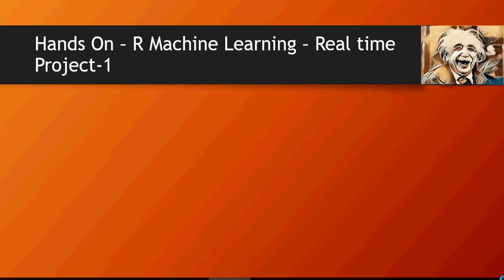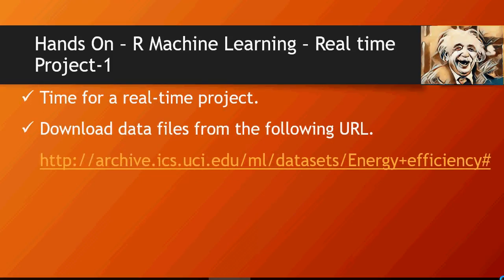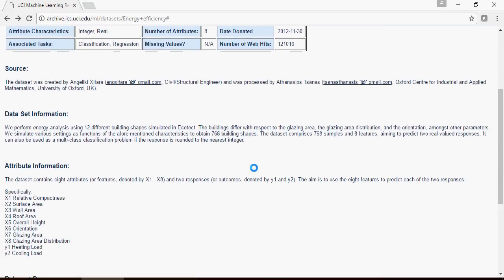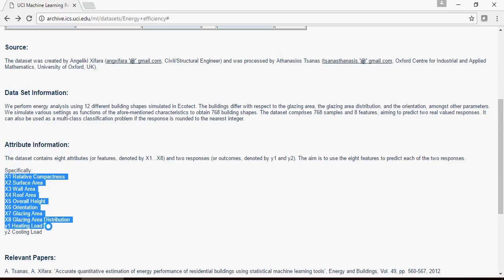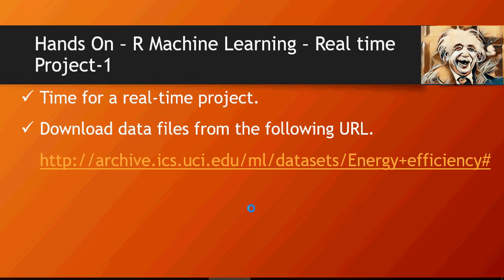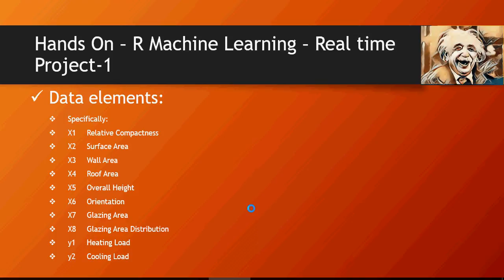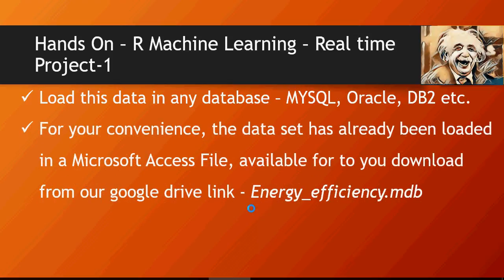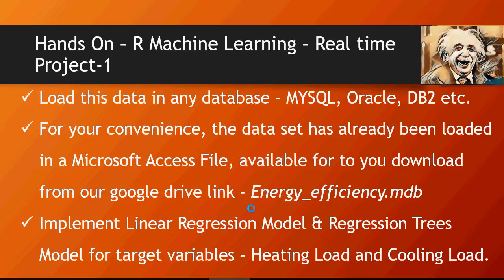Data Science & Machine Learning - Real Time Project#1 - DIY- 17 -of-50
Hands On – R Machine Learning – Real time Project-1
Time for a real-time project.
Let’s understand the dataset.
Citation:
A. Tsanas, A. Xifara: 'Accurate quantitative estimation of energy performance of residential buildings using statistical machine learning tools', Energy and Buildings, Vol. 49, pp. 560-567, 2012 (the paper can be accessed from [Web Link])
For further details on the data analysis methodology:
A. Tsanas, 'Accurate telemonitoring of Parkinson’s disease symptom severity using nonlinear speech signal processing and statistical machine learning', D.Phil. thesis, University of Oxford, 2012 (which can be accessed from [Web Link])

Load this data in any database – MYSQL, Oracle, DB2 etc.
For your convenience, the data set has already been loaded in a Microsoft Access File, available for to you download from our google drive link - Energy_efficiency.mdb
Implement Linear Regression Model & Regression Trees Model for target variables – Heating Load and Cooling Load.

Machine learning, data science, R programming, Deep Learning, Regression, Neural Network, R Data Structures, Data Frame, RMSE & R-Squared, Regression Trees, Decision Trees, Real-time scenario